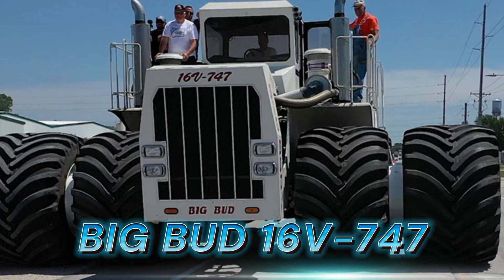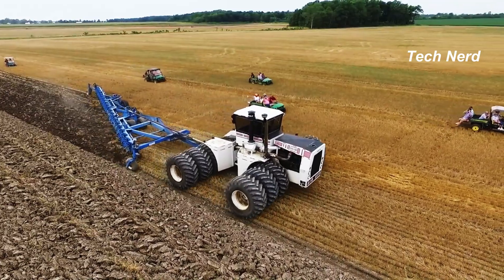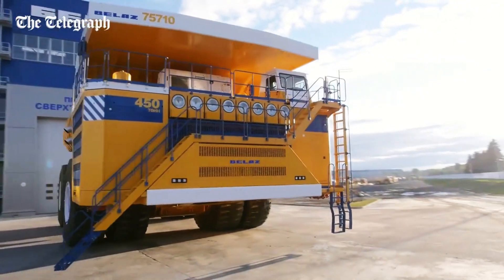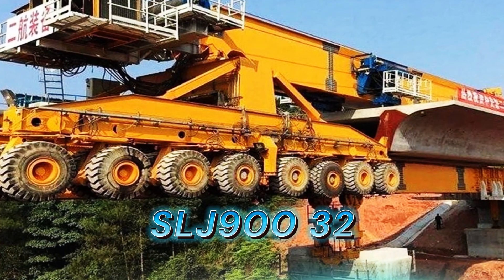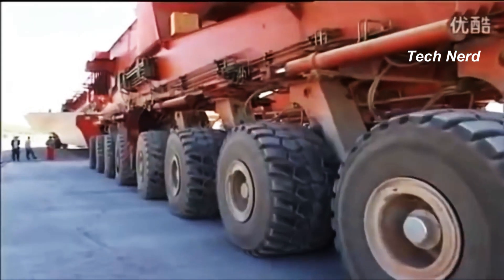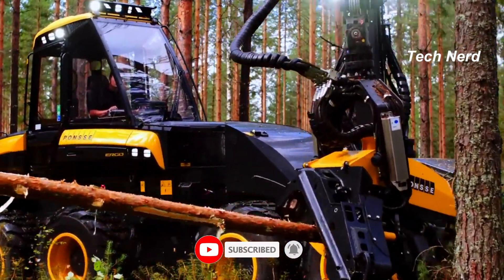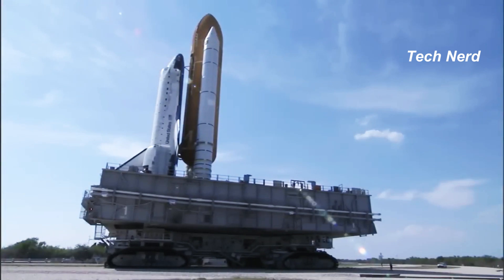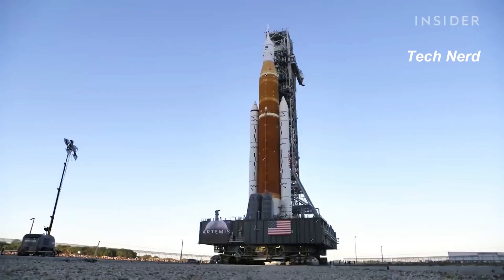8 Industrial Machines You Need to See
Explore the cutting-edge world of industrial machinery in this captivating video. From precision robotics to massive assembly lines, witness the marvels that power modern manufacturing. Discover the technology shaping the future of industry.